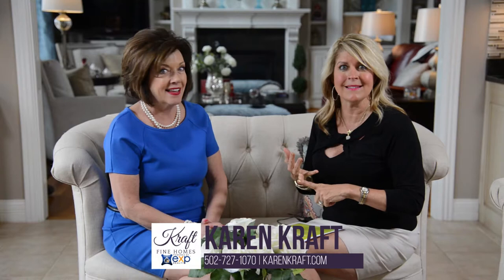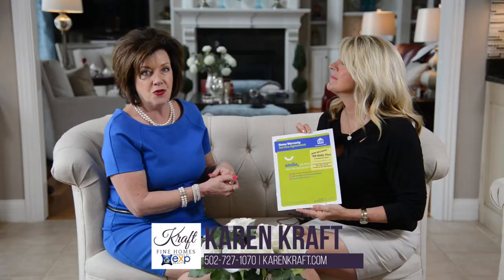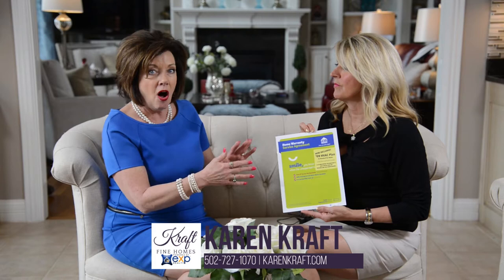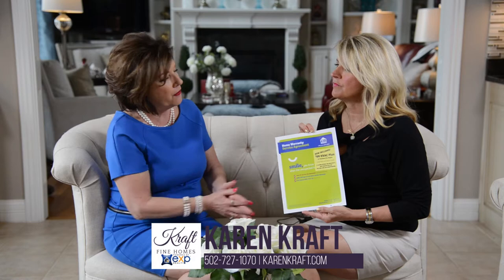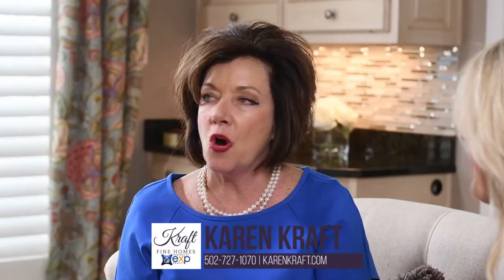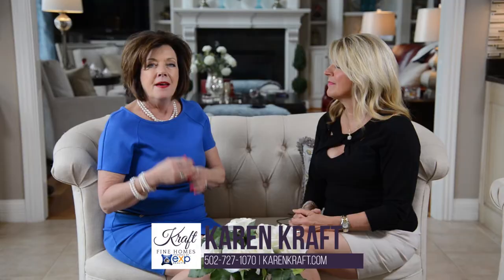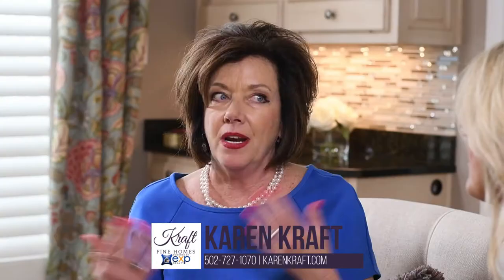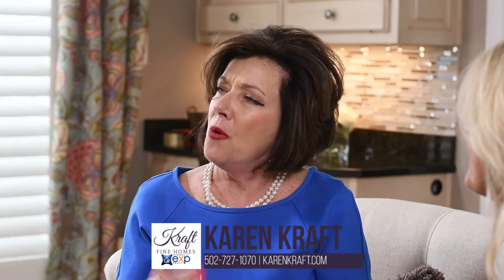Karen Kraft FIne Homes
Karen Kraft is the Top Producing Agent in Lake Forest.  List your home or put Karen't expertise to work for you!!